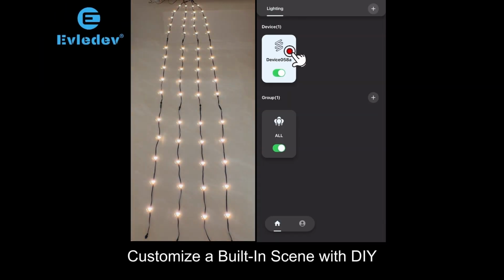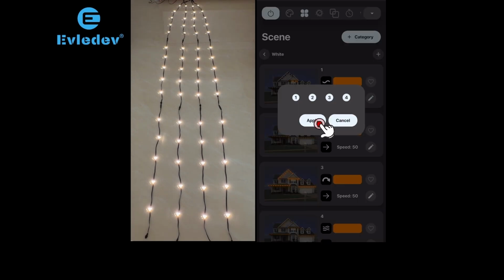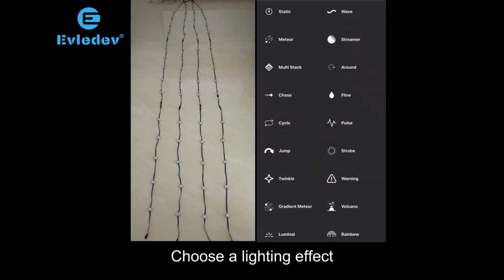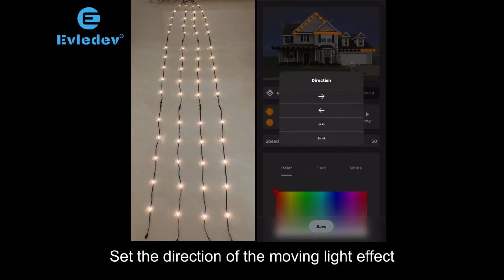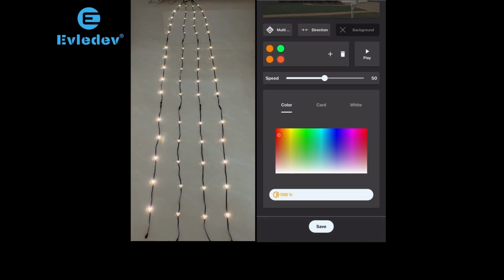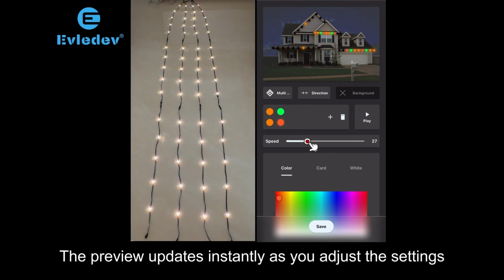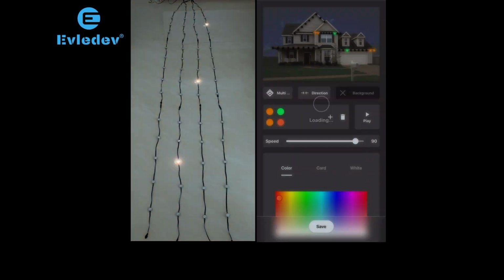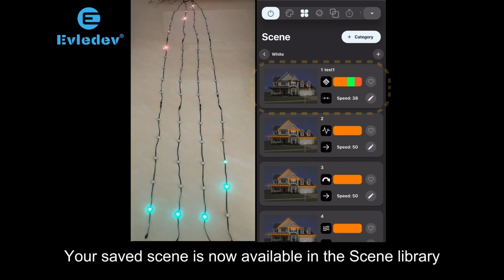Create Custom Holiday Light Shows with the EVLEDEV 4-Port Controller & App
Turn holiday lighting ideas into personalized scenes with the EVLEDEV 4-Port Controller and its matching mobile app.

This demonstration introduces the app’s DIY Scene Editor for permanent holiday lights. Users can create and customize lighting scenes by adjusting colors, effect speed, movement direction, and channel-based lighting patterns. The app also provides a scene preview, making it easier to review the visual effect before applying it to the connected lighting system.

The demonstration highlights:

• DIY scene creation for holiday and decorative lighting
• Custom color selection and lighting effect adjustment
• Speed control for dynamic lighting patterns
• Direction settings for moving effects
• Four-port controller support for multiple lighting zones
• Scene preview for visualizing the effect
• Scene saving and organized effect management
• App-based control for residential, commercial, and seasonal installations

From Christmas displays and Halloween decorations to year-round architectural accents, the EVLEDEV 4-Port Controller gives lighting designers and homeowners a more structured way to create distinctive holiday lighting scenes.